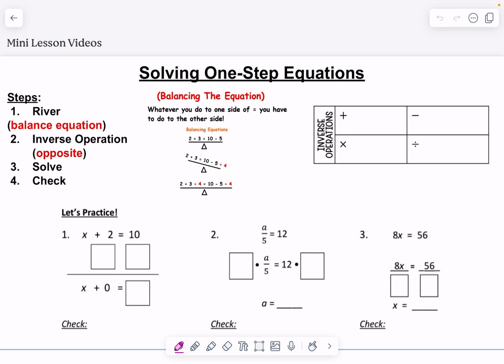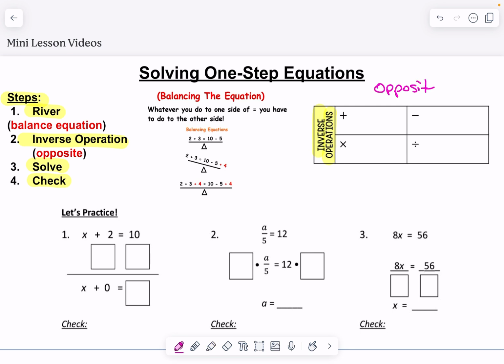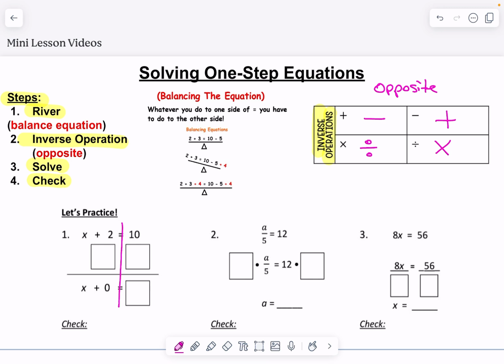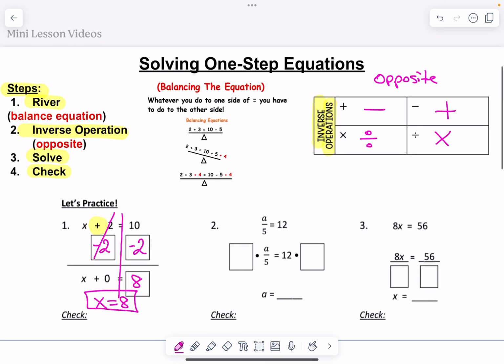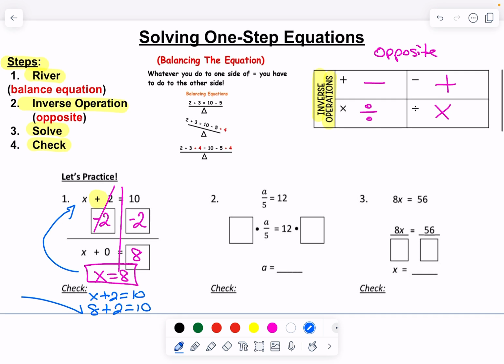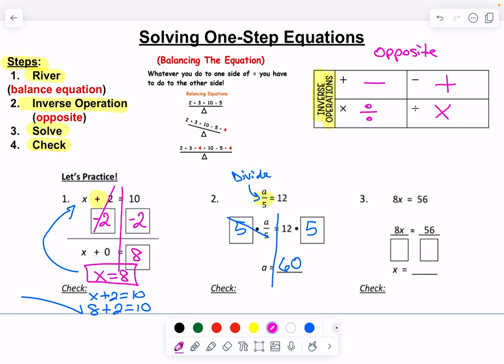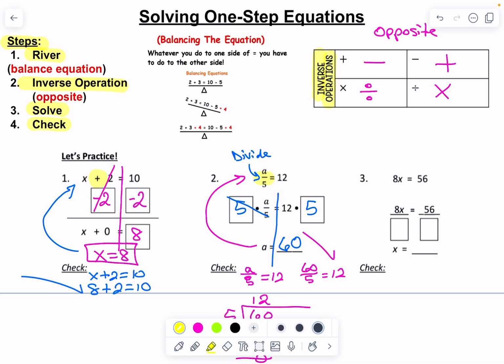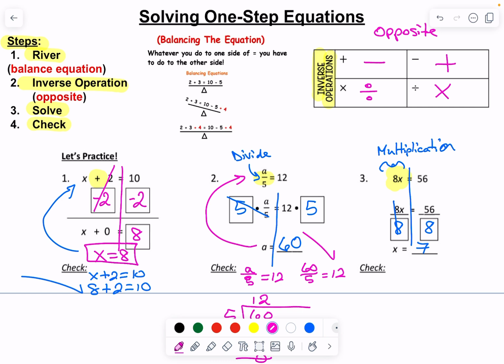Solving One-Step Equations